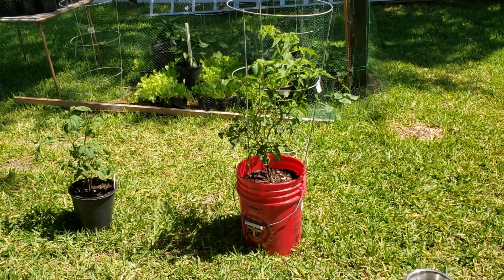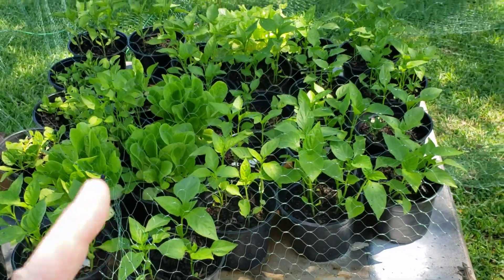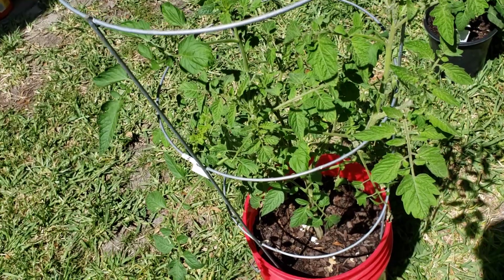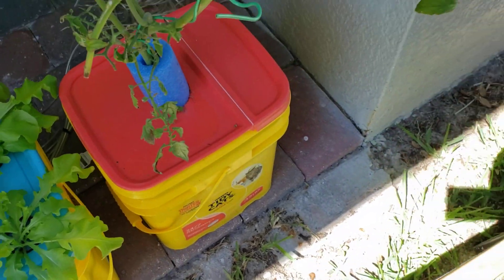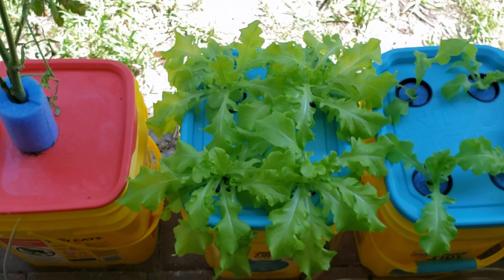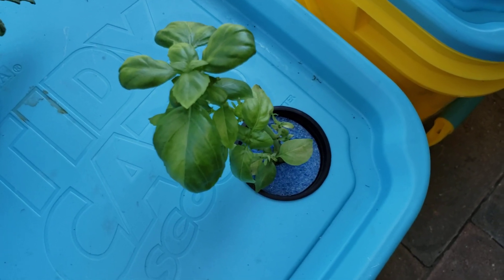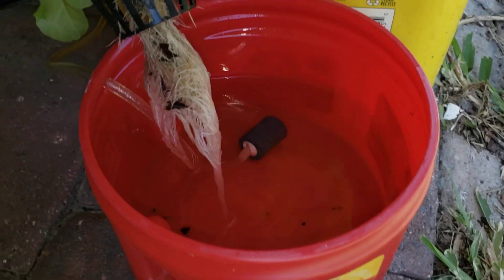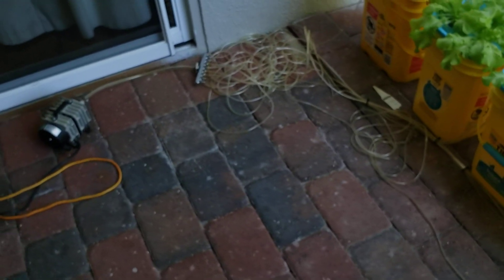2020 Central Florida mini backyard garden with hydroponics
Growing veggies in soil and small hydroponic setup